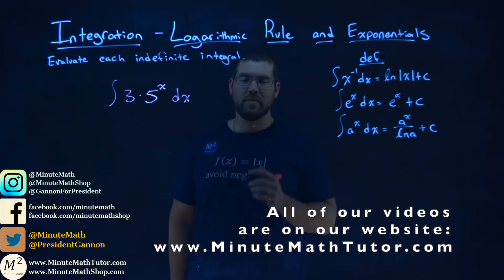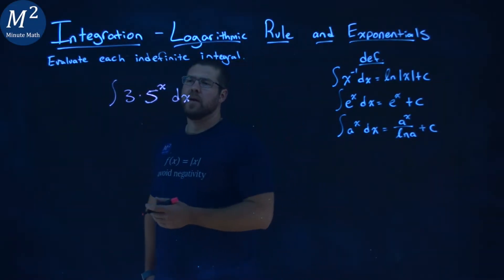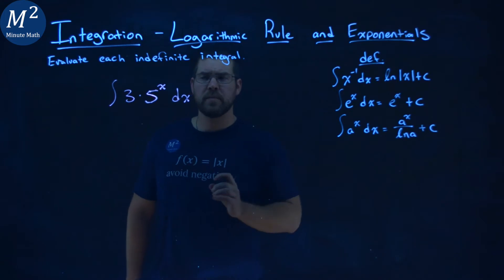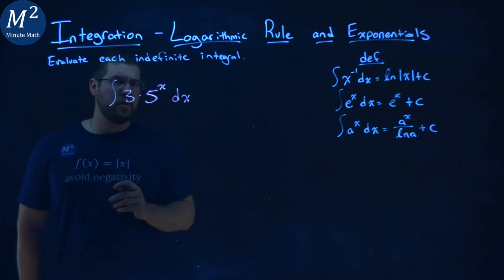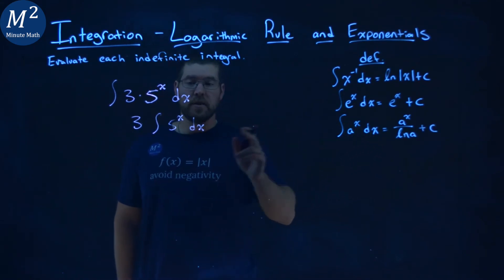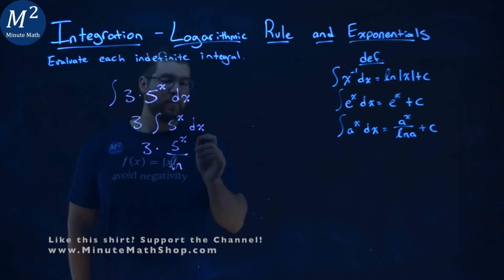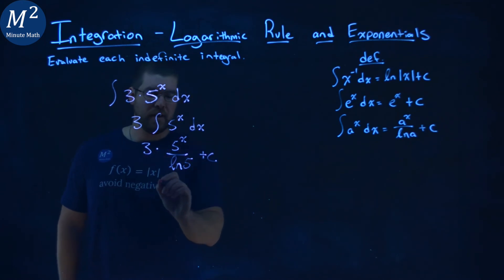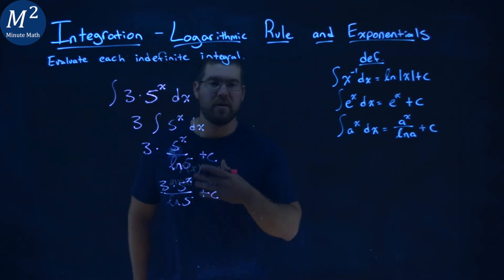∫3*5^x dx | Evaluate the Indefinite Integral | Worked out Solution